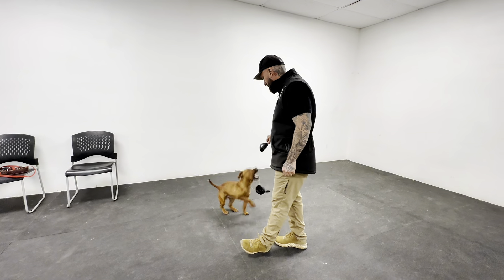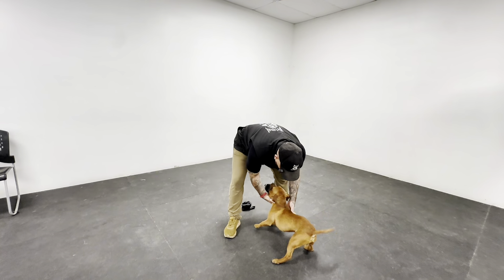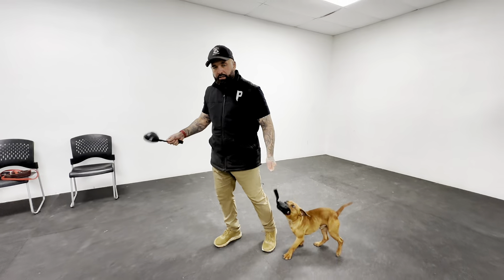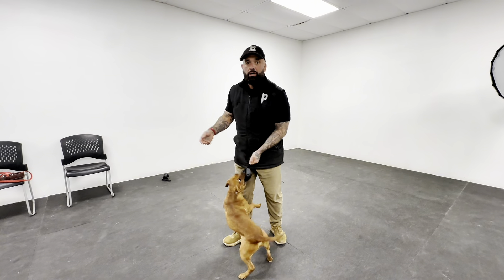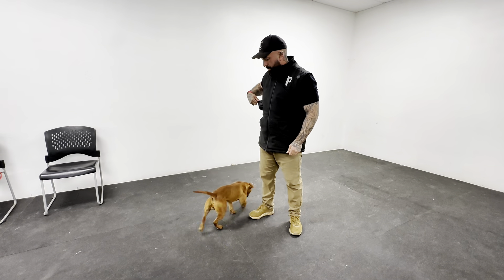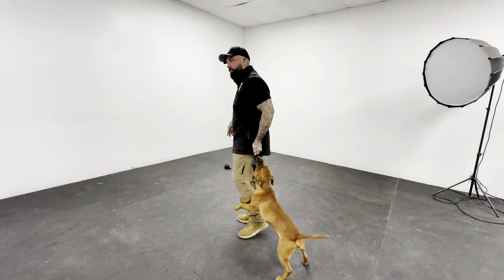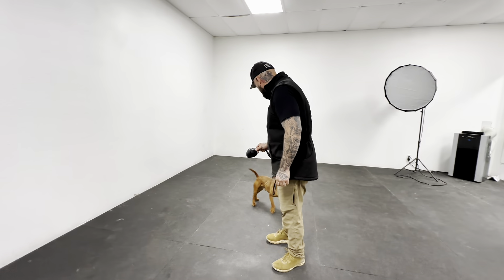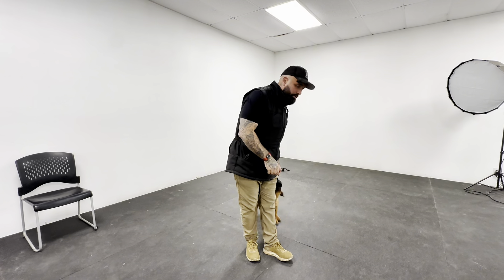Training Sessions: Oso learning switches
In this session we thought Oso "take it" , "get it" and started to layer in "Los" which will be his out command.

Switches are great for engagement  and also good for layering outs, obviously there are a bunch of ways to do outs but I like doing it this way for dogs who are a bit more stubborn and possessive.

In Oso's case we built a lot of possession in him for bite work so this way makes it more fun and less conflictive.

Also if you're  wondering where the toy balls we're using in this video you can get them from our website listed below.